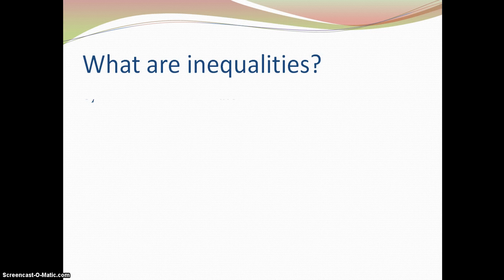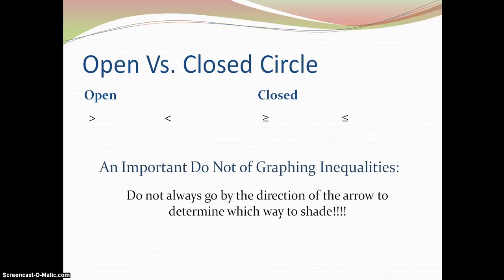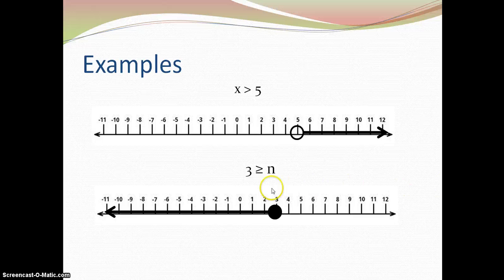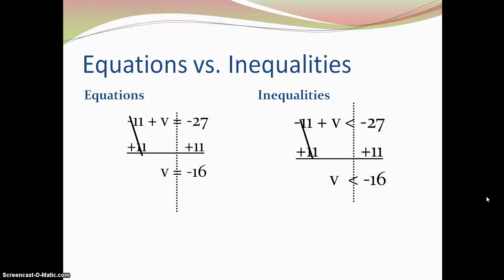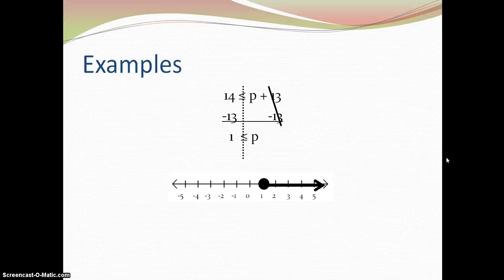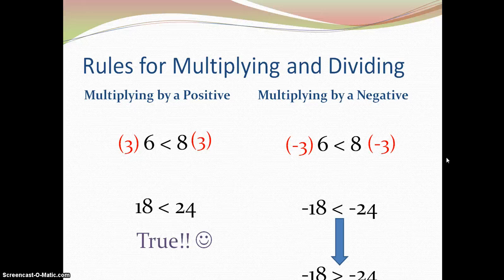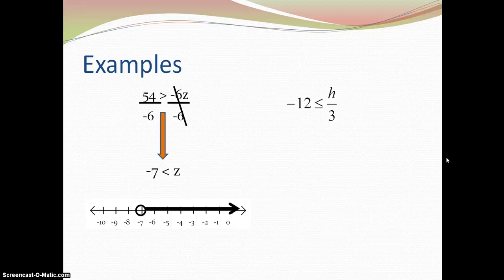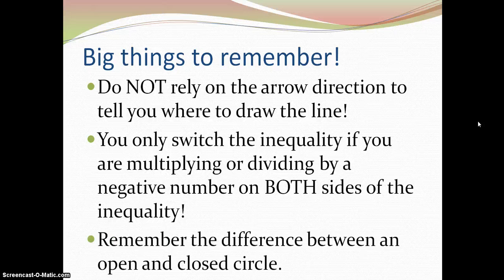Graphing and One Step Inequalities